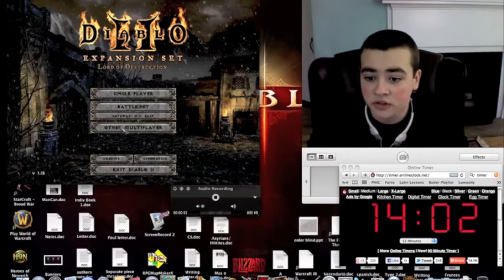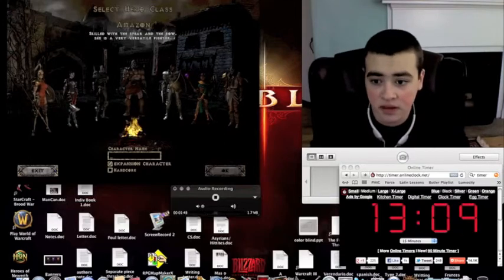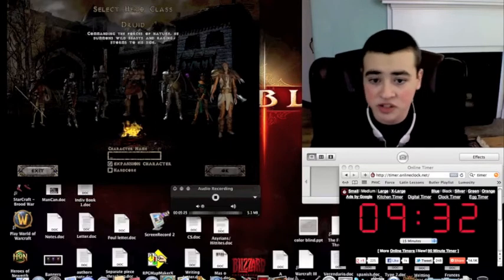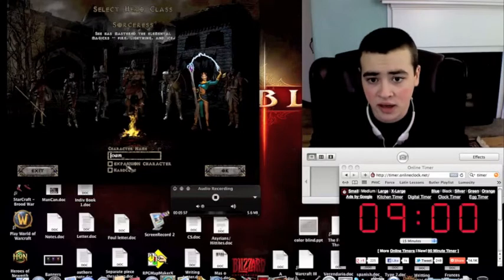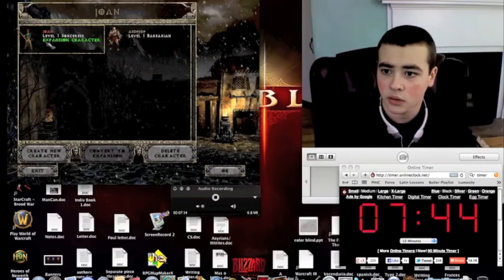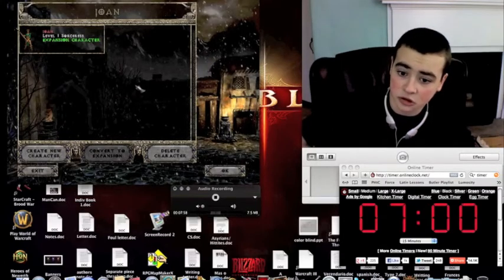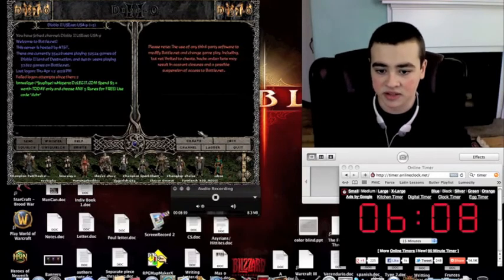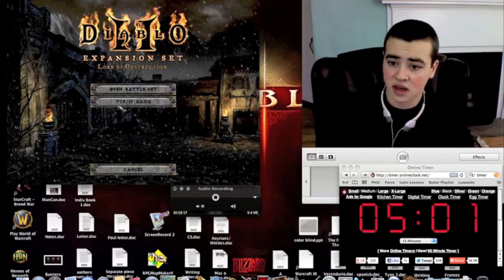Diablo 2 Menu's/First look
Here we take a first look at Diablo 2 and the UI of it's menu's
Unfortunately the end was cut off by my miscalculation of how long a video i could post